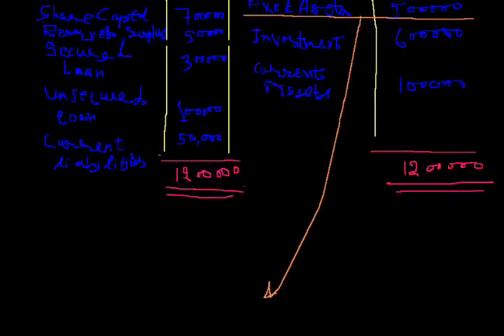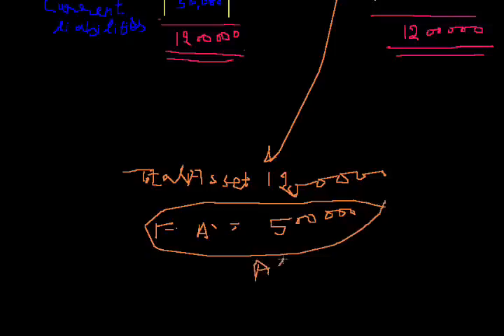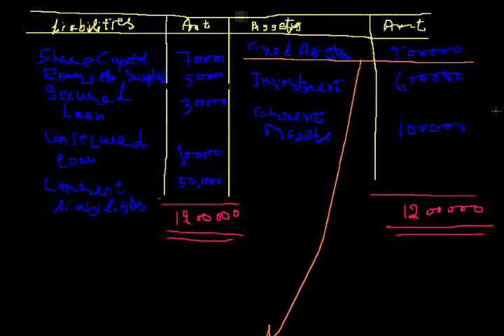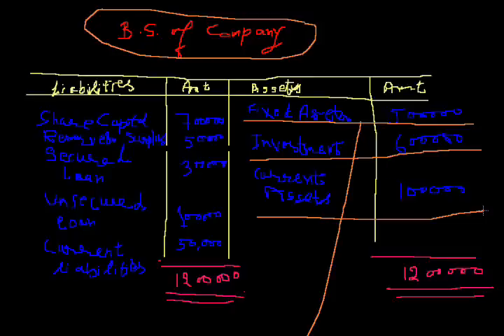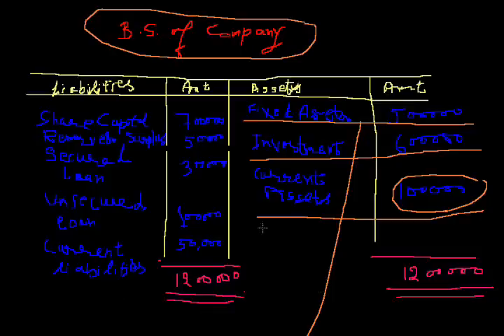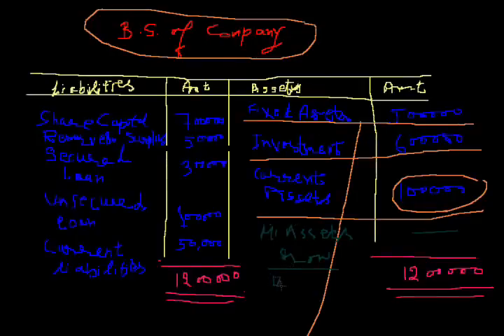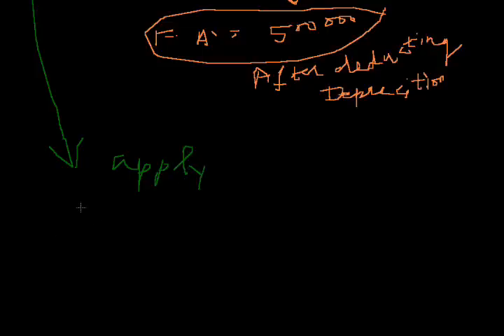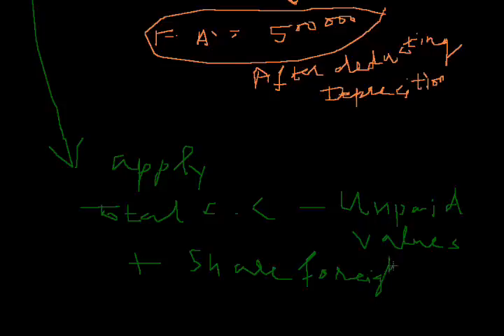Simple Explanation of Balance Sheet of Company